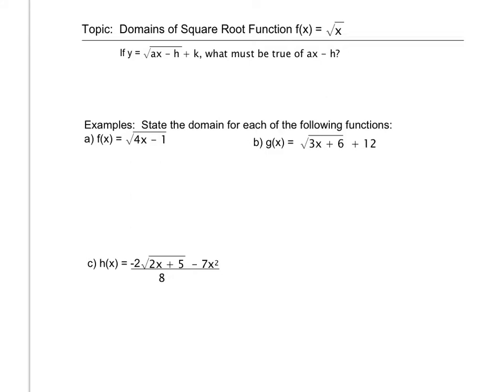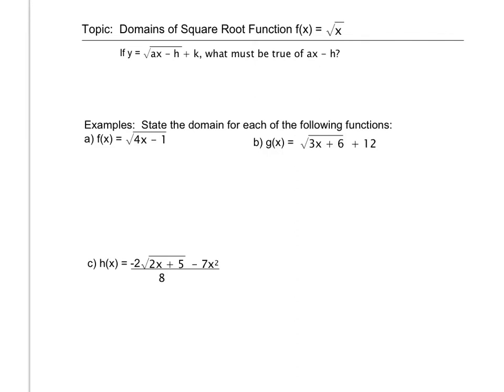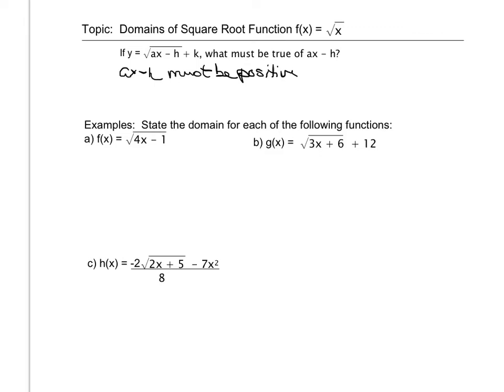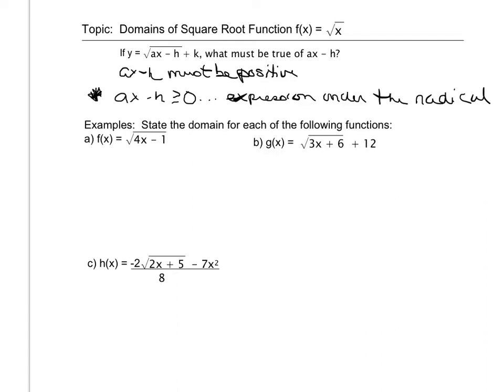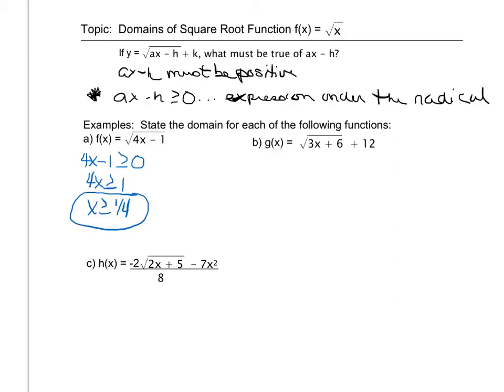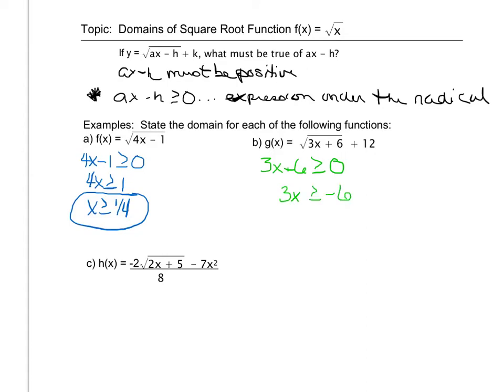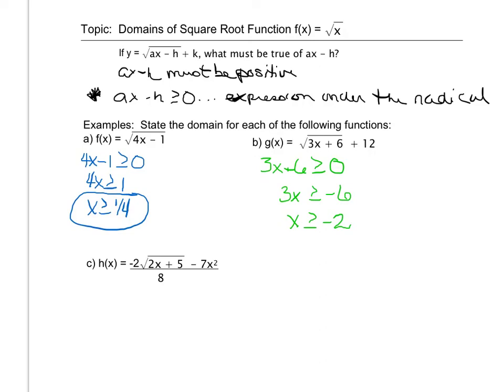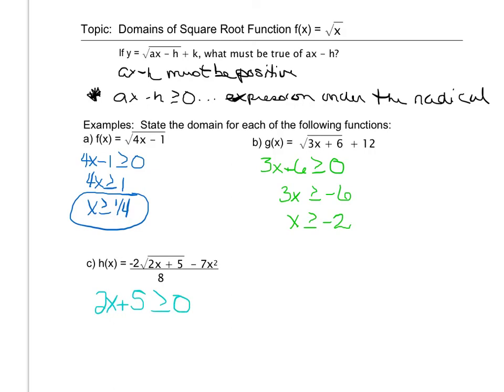Domain of Square Root Functions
Domains of Square Root Functions